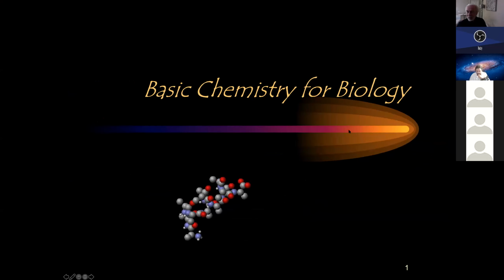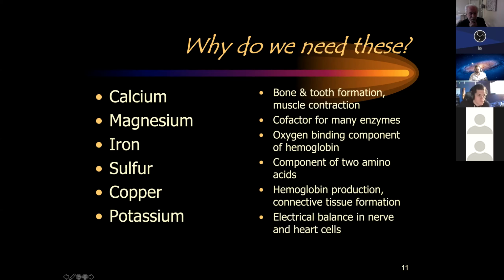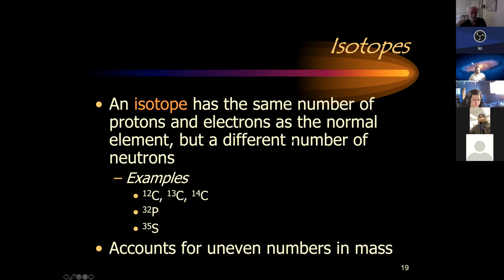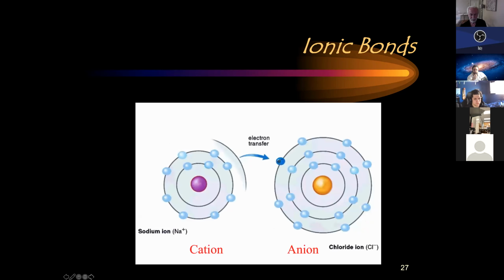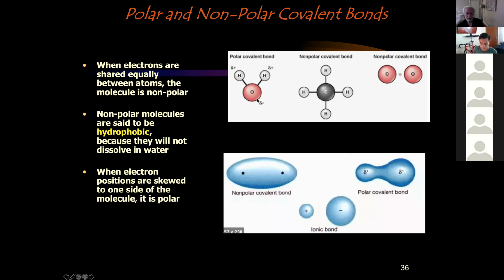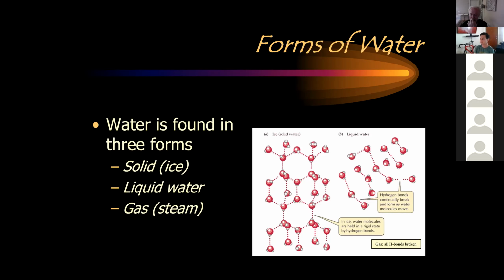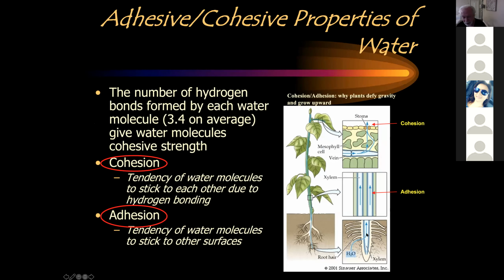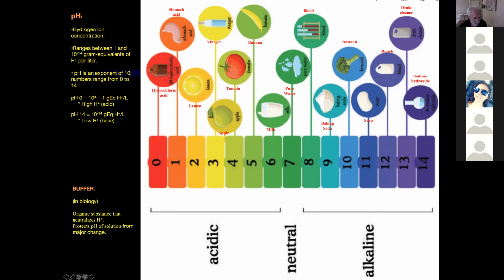Zoom class recording Sect 5011 Feb 17 '21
Topic: Chemistry for Biology